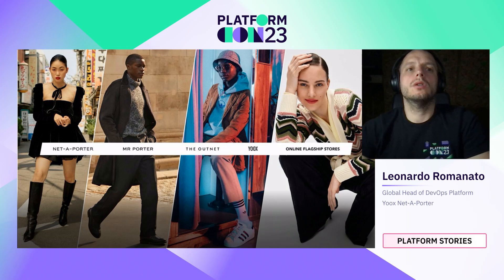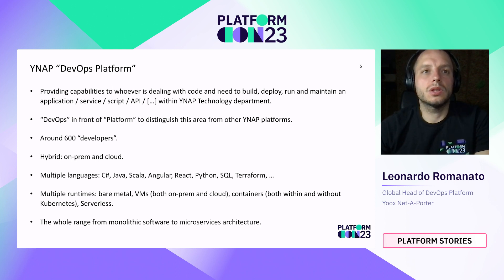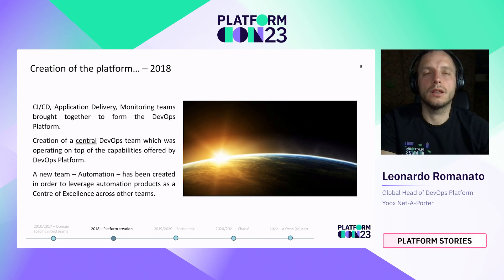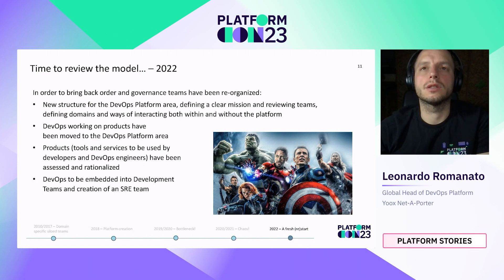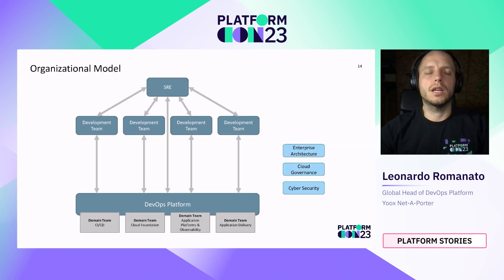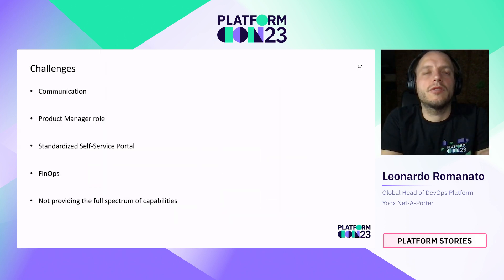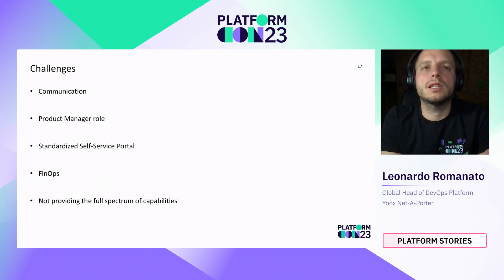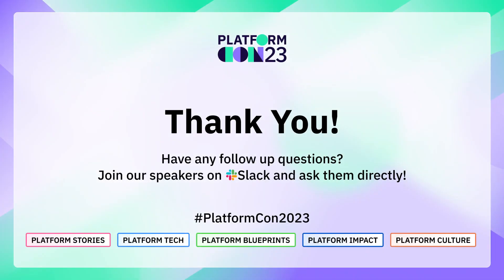Building an Internal Developer Platform in a hybrid cloud scenario | PlatformCon 2023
Learn how we implemented platform engineering in the Tech department of a large scale-up in the e-commerce luxury fashion market. Discover where we were coming from, the errors we made, the corrections we implemented, and the key challenges. We’ll discuss how platform engineering is implemented and the roles of DevOps Engineers and Senior Reliability Engineers.

During this talk we will describe the Yoox Net-A-Porter journey of implementing an Internal Developer Platform. We’ll cover how this fulfiled the needs of a large number of development teams in a hybrid scenario (cloud + on-prem), and explain the different phases throughout the years including:
- The creation of highly skilled domain teams focused on central management of specific tools, providing different capabilities such as CI/CD, monitoring, and automation through IaC
- The creation of a dedicated platform and the definition of a new organizational model. The aim of which was to combine platform capabilities (which at the time were mostly around DevOps capabilities) and fulfil the needs of a new centralized team combining DevOps and SRE roles
- The "bottleneck" phase where the platform struggled to manage all the requests (now coming from both the DevOps / SRE central team and the development teams) due to missing self-service capabilities and gaps in the collaborative model
- The maturity phase where we reviewed the platform approach with a focus on the developer experience and the implementation of platforming tools. This is where we were able to glue together different pieces (tools and services) built during previous years. All of these while providing an effort on rationalisation for overlapping tools and cost control.

During the talk we will give an overview on how we structured the organization for the platform project and how YNAP approached DevOps, SRE, and Platform Engineer roles. We will finish the talk by providing the current challenges we’re facing and working on, as well as the future direction for the platform.

Speaker: Leonardo Romanato
Global Head of DevOps Platform, Yoox Net-A-Porter